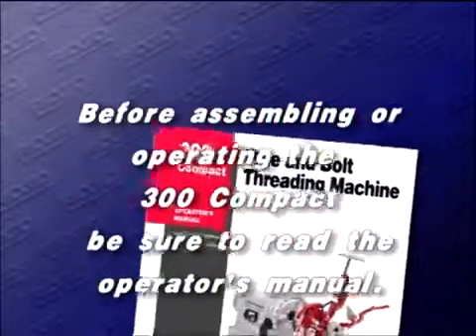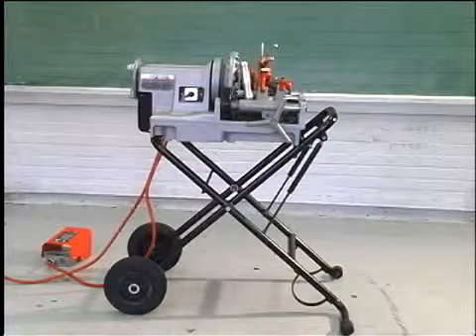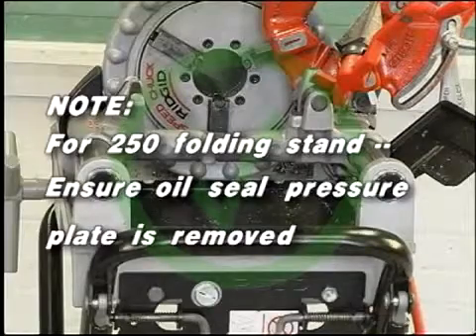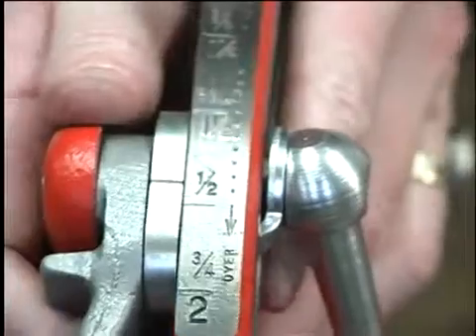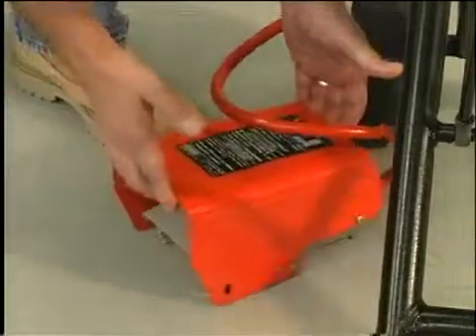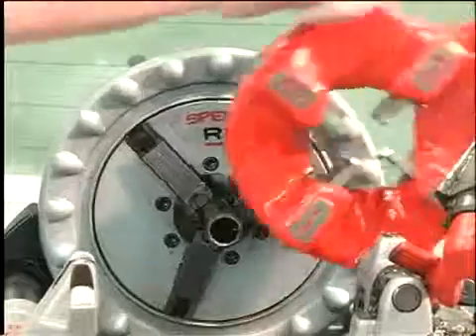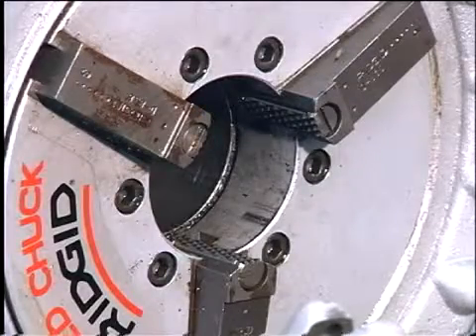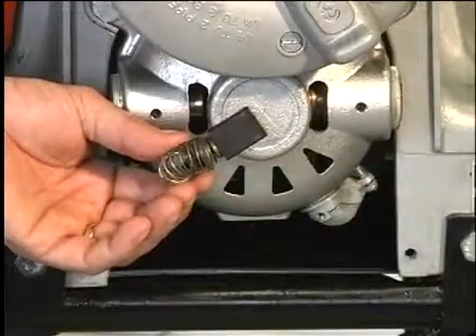Ridgid 300 Compact 2'' Tezgah Tipi Pafta Makinası